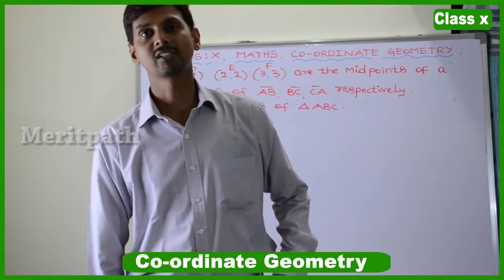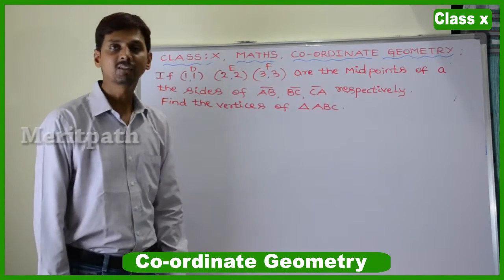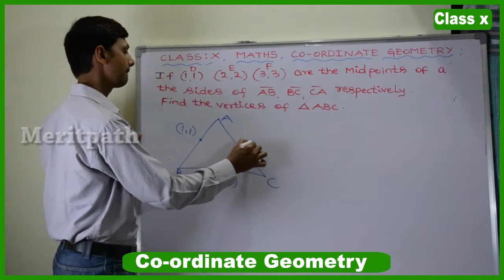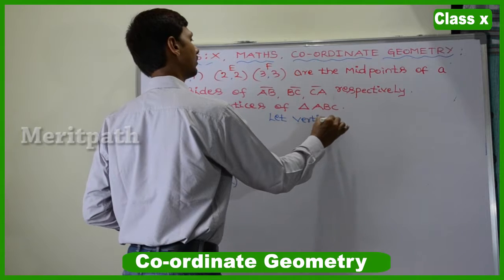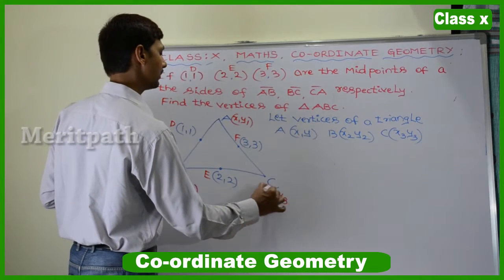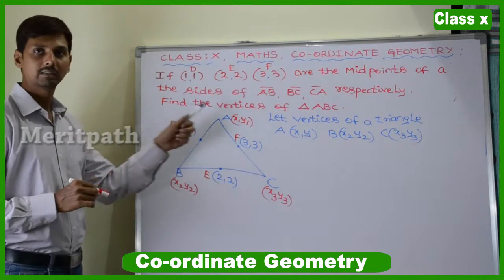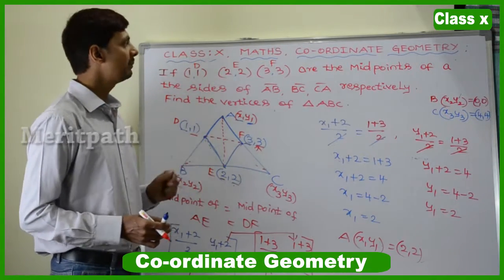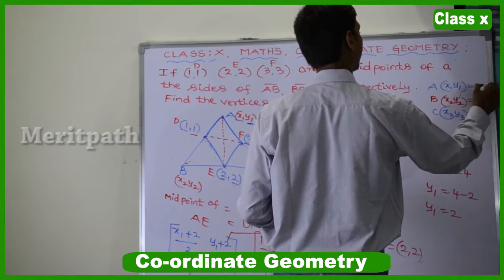10th Class Maths Coordinate geometry 1 (HD)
10th Class Maths Coordinate geometry 1 (HD) • for more fun dynamic interactive games,dynamic online and printable worksheets, lesson based short ,long answers ,question bank,Mindmaps. Coordinate Geometry,Distance Formula,Section Formula,Area of a Triangle,co-ordinate geometry,Examples on Quadrant,Relation between Cartesian and Polar Co-Ordinates,Distance between Two Points,Examples on Distance between two Points,Internal Division of line segment,External Division of line segment